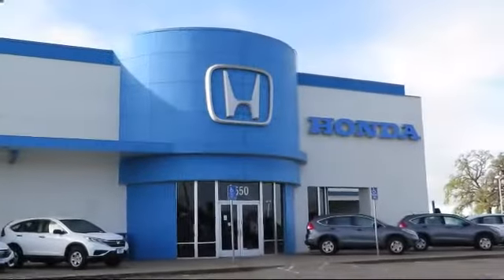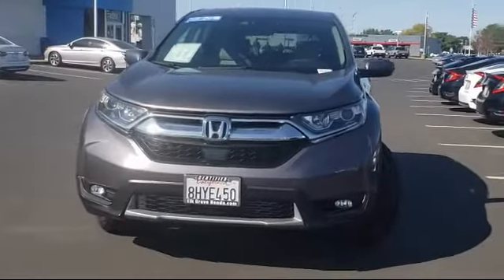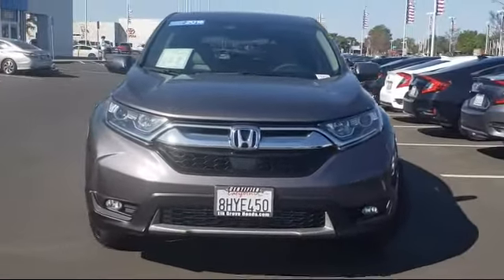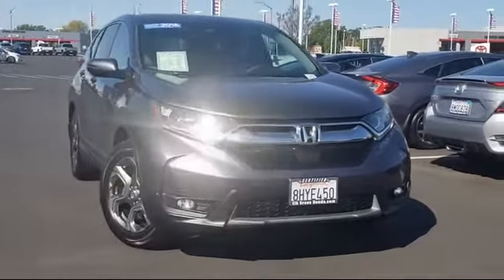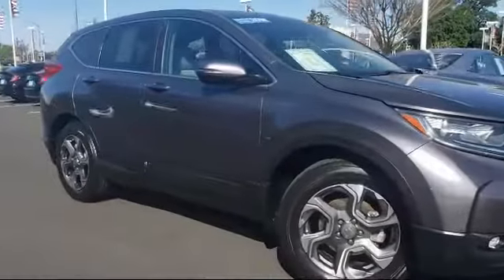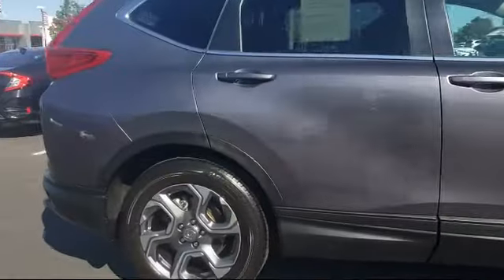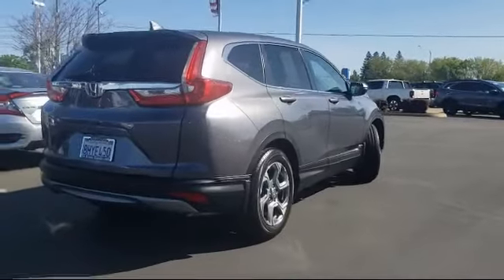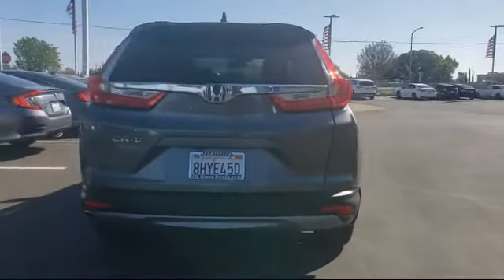2018 Honda CR-V EX Sport Utility Sacramento Elk Grove Roseville Stockton Folsom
2018 Honda CR-V EX Sport Utility Stock Number: 75202 Vin:5J6RW1H59JA003948.